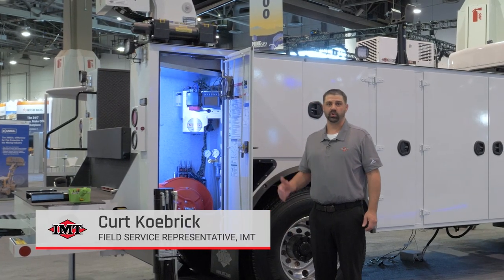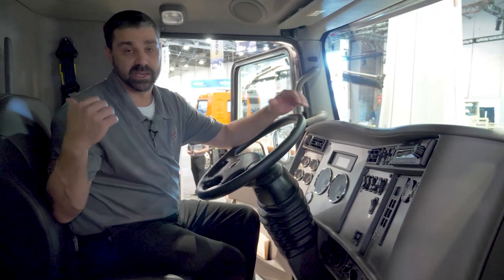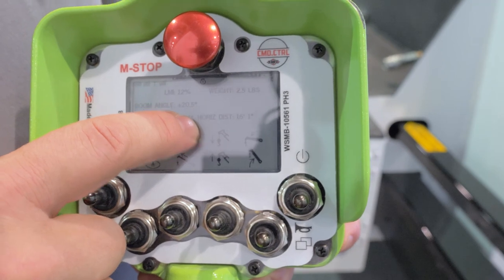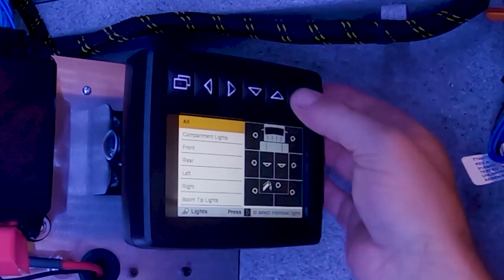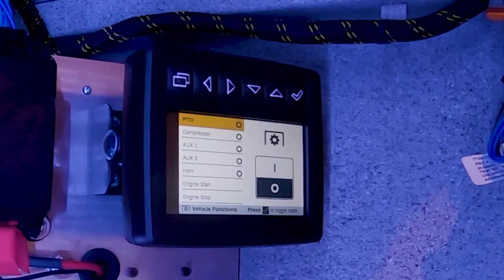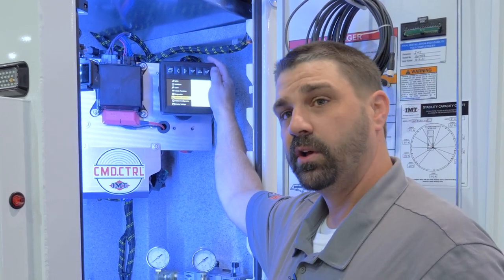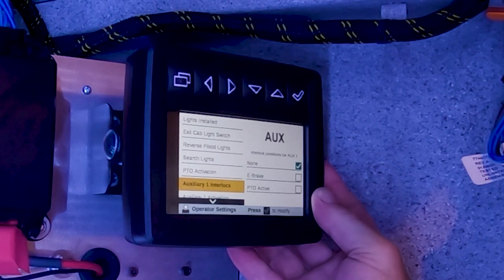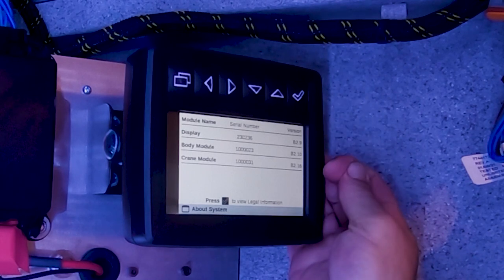IMT CMD.CTRL™ System Walkthrough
With IMT® CMD.CTRL™, you are fully equipped to handle crane and body operation remotely. The new IMT control system comes standard with your IMT Dominator® mechanics truck and combines strong, reliable hardware with flexible, intuitive software to give operators a productive, user-friendly experience.